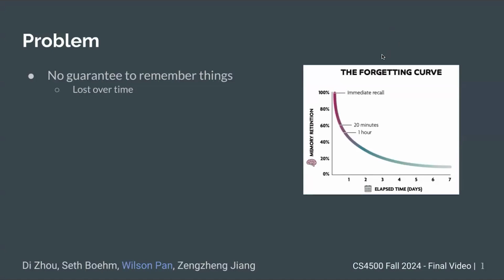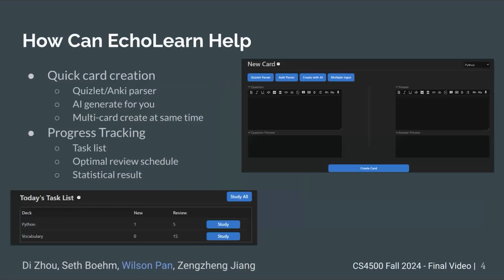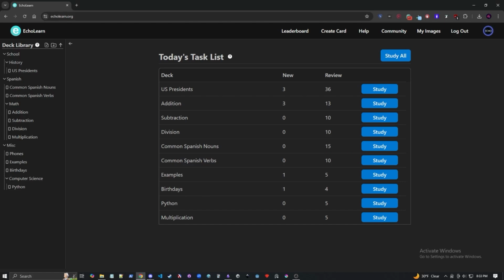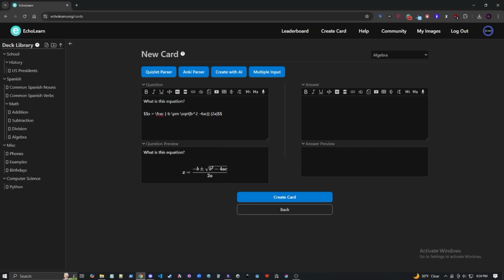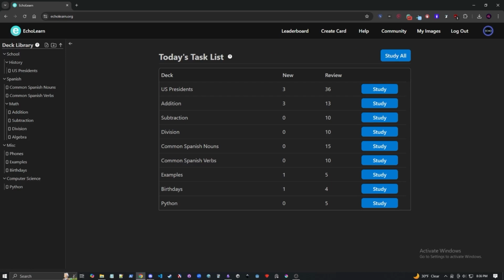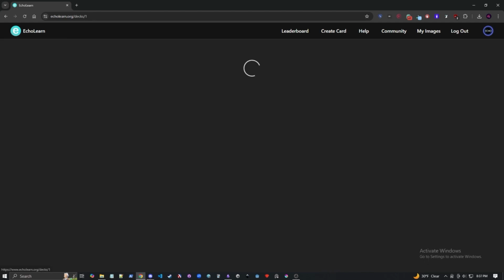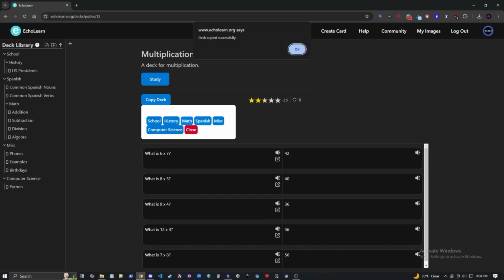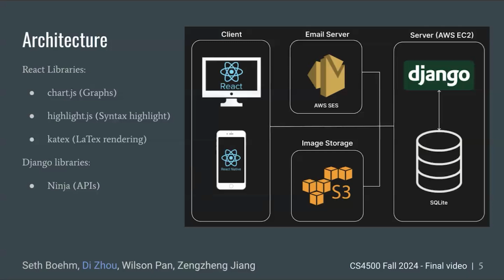Echolearn - Kahlert School of Computing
EchoLearn is a web-based flashcard application that aims to simplify the process of memorization. Its purpose is to eliminate the problem of forgetting the things you’ve learned, whether that be personal information, or knowledge you need for your job or degree. It can be thought of as a personal knowledge repository, where you can store everything you want to remember in an intuitive, organized application that is accessible from your
web browser or phone. Some of the main features of this project are the ability to create flashcards (using our markdown editor), organize them into decks and folders, and share your decks with other EchoLearn users.